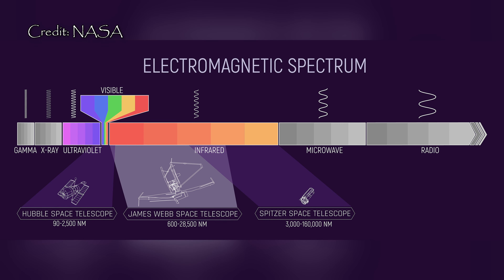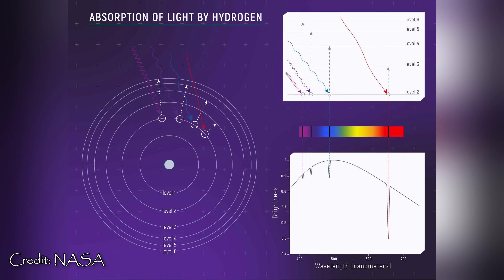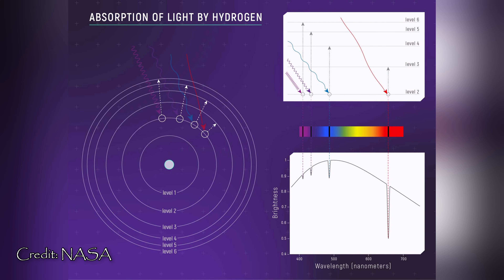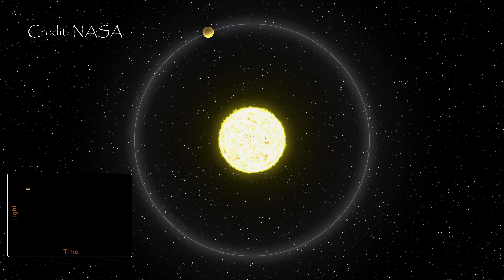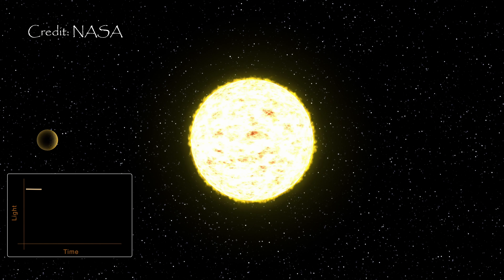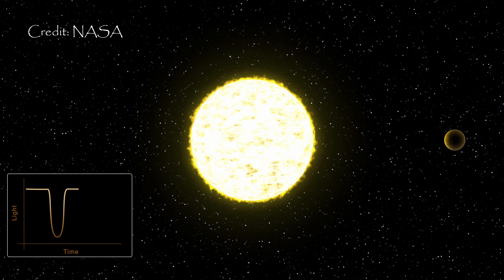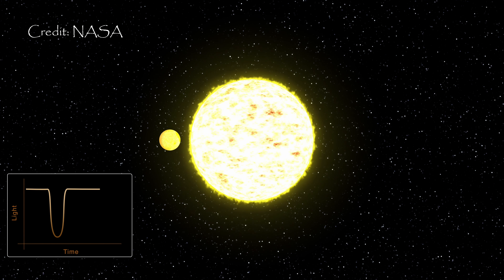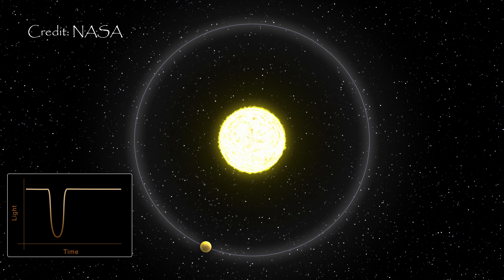What is Spectroscopy?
Spectroscopy! One of our many tools for investigating and exploring our universe, especially for locations we cannot physically reach

Credits! because we all know I am not cool enough to make some of these things :p
Pictures/Animations
NASA
ESA
NASA's Jet Propulsion Laboratory - Transit Video
Hydrogen Atom
Image credit: planetary atomic model from Wikimedia Commons, CC-BY-SA 3.0
Music from Uppbeat (free for Creators!)